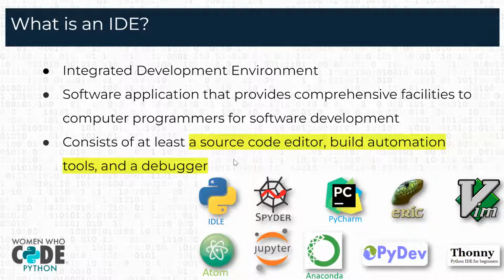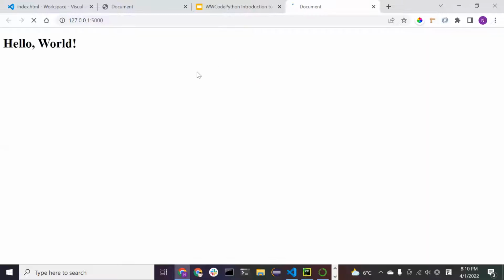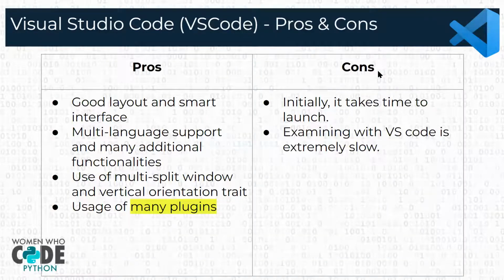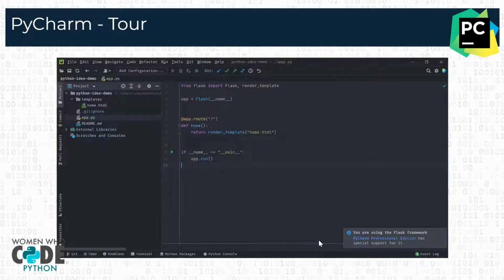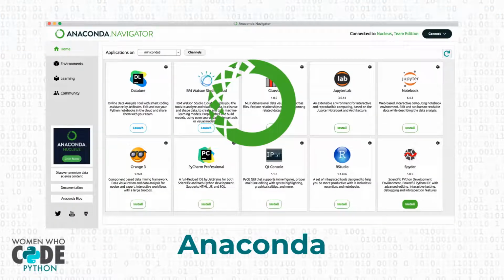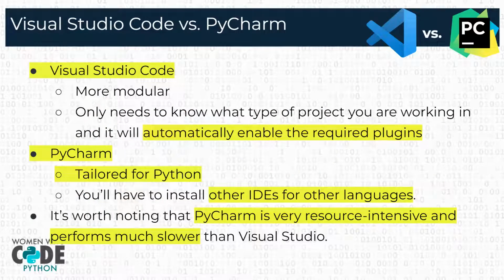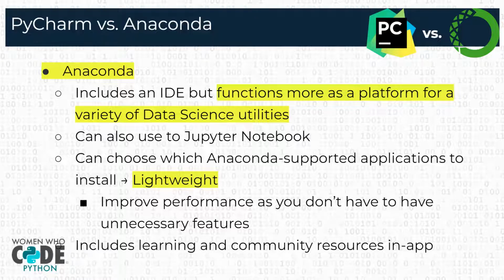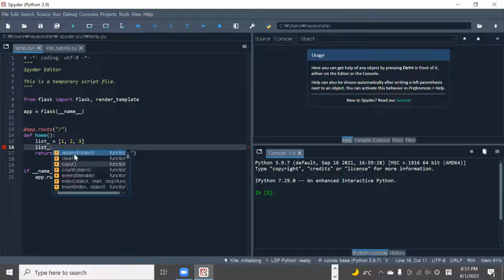Introduction to Coding Environments for Python: Session 3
Speaker: Nayeon Shin. Moderated by Jessica Koubi
✨ Topic: Introduction to Coding Environments for Python - Session 3

Jupyter. Visual Studio Code. PyCharm. Confused about which IDE or code/text editor to use for your next Python project? Want to know the differences between IDE's and code/text editors? Not to worry! We have you covered!

Join us for an exciting series that will introduce you to some of the popular coding environments used for Python, including: Google Colab, Jupyter notebooks, Visual Studio Code, PyCharm, Vim, Anaconda, and more!

Session 3 - An exploration of IDEs (Visual Studio Code and PyCharm) and Anaconda